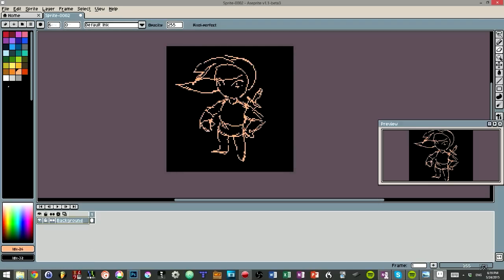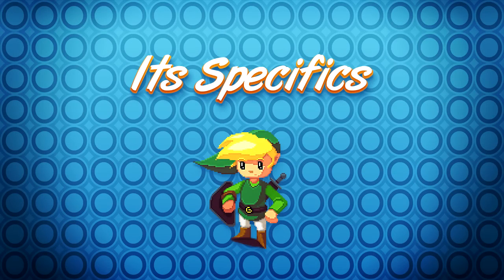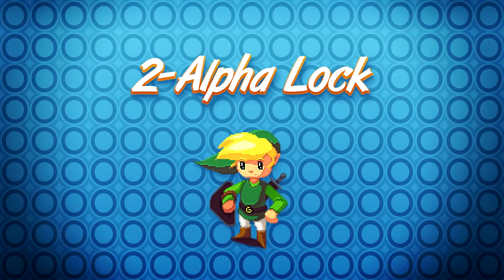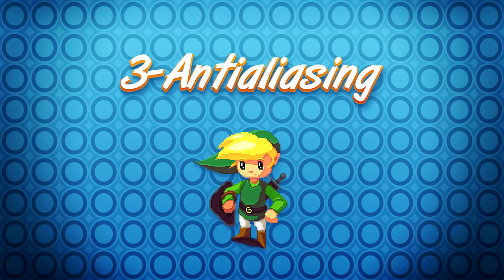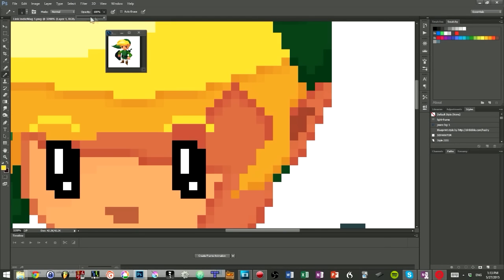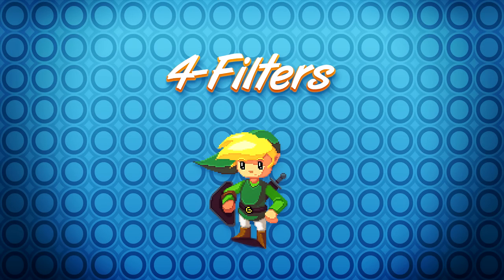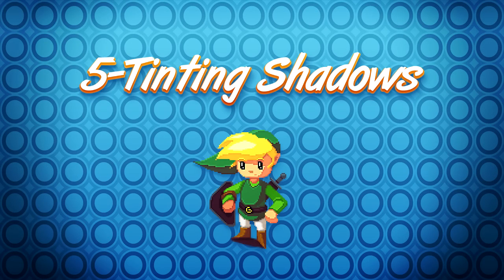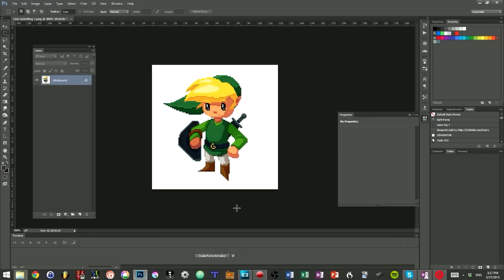6 Pixel Art Drawing Techniques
Let's look at 6 pixel art tips I learned while exploring pixel art, using the programs Aseprite and Photoshop.
Do you want to become a better game artist?